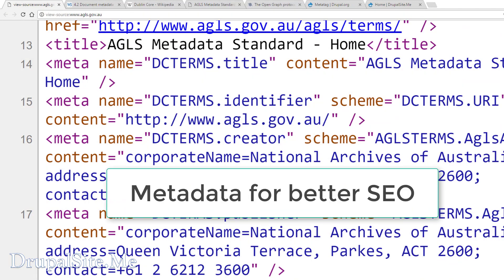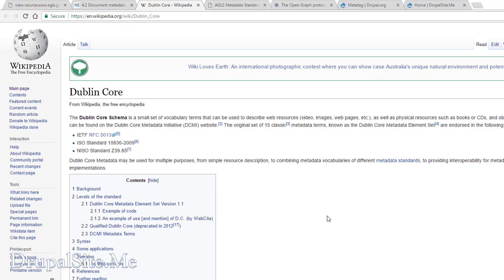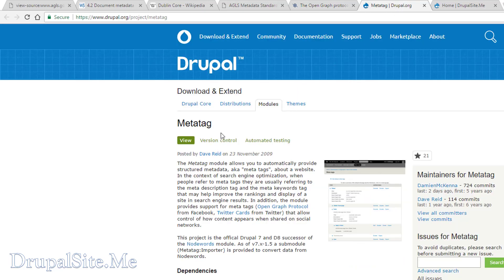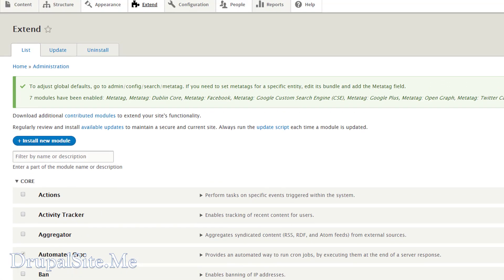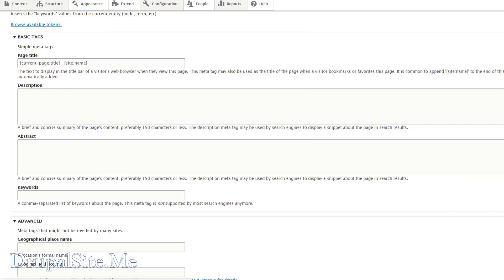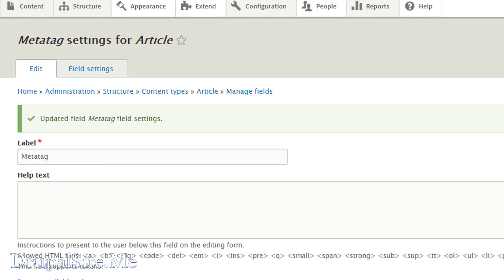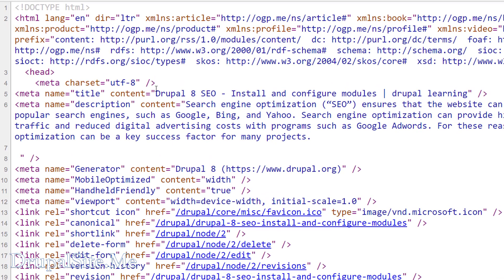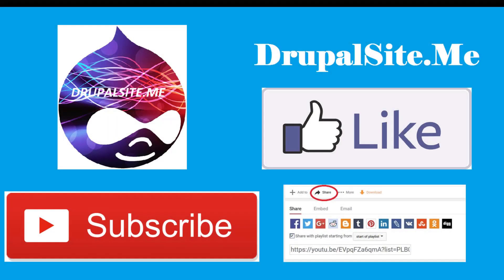Drupal 8 SEO - Metatag module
This video is part of the Drupal 8 SEO tutorial series. In this session we install and configure drupal metatag contrib module.